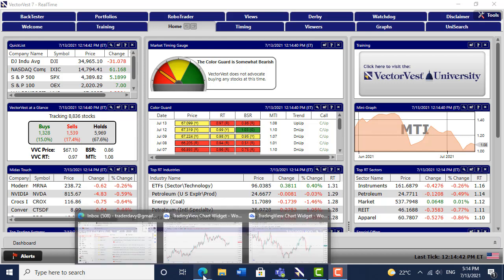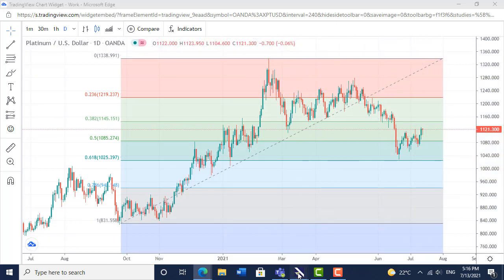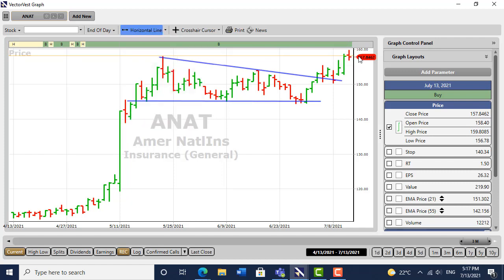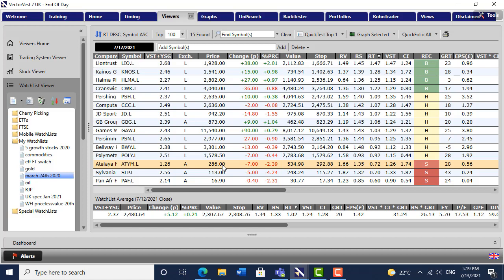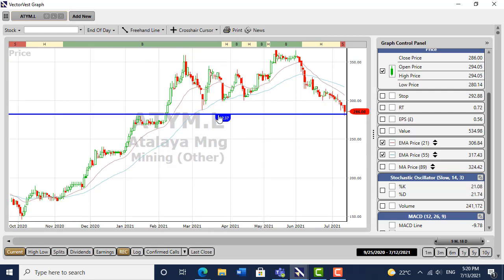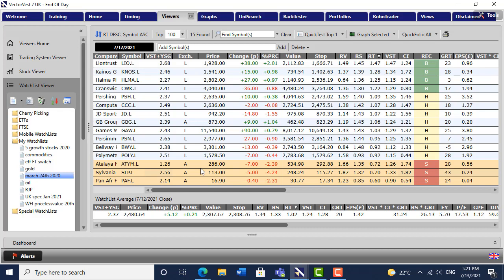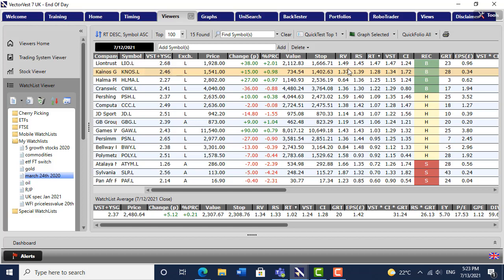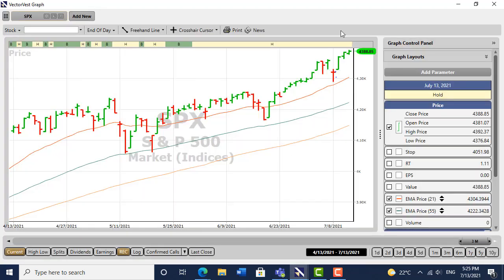CPI nearly double expected but deemed transitory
The CPI number has come and gone at 0.9% for June. 0.5% was the expected consensus. Markets have hardly moved save a small uptick in Gold and Copper. US markets continue to rise on poor breadth.